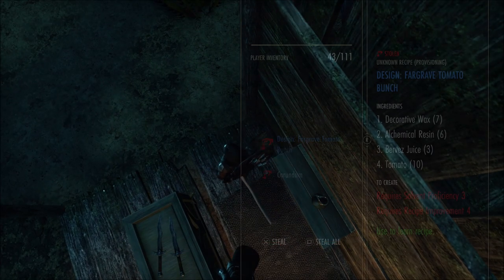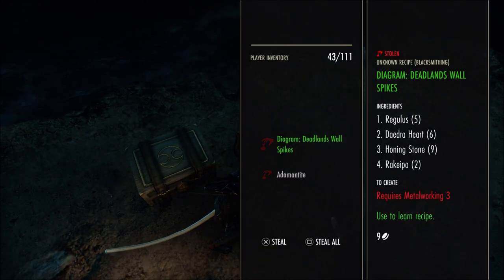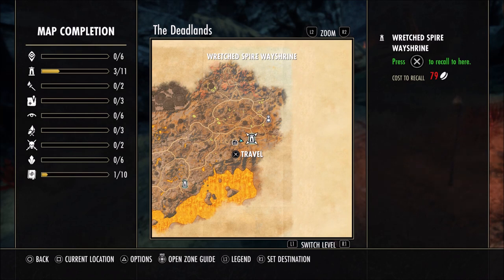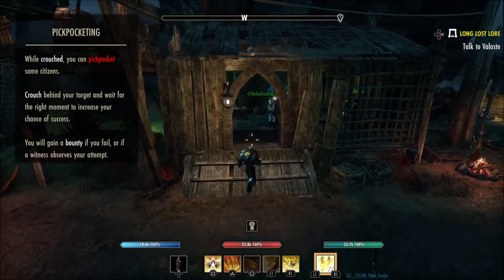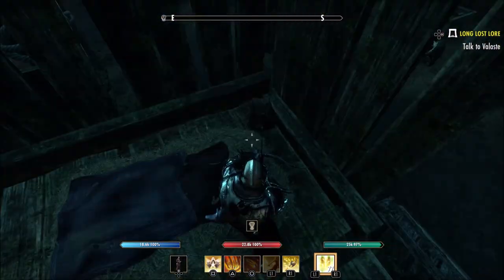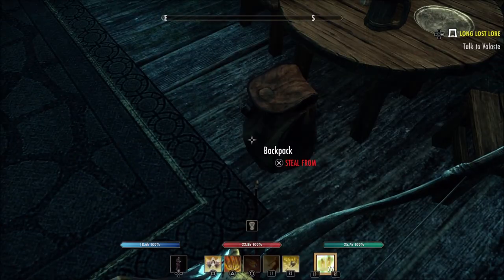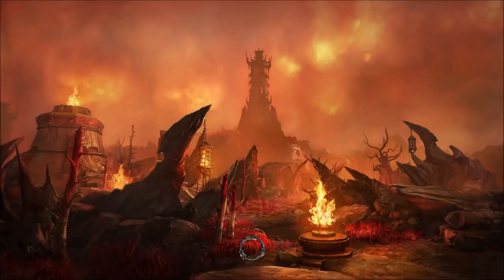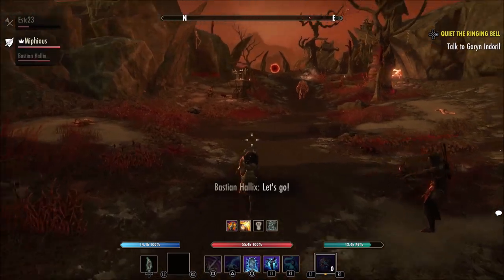ESO | How to Farm Fargrave & Deadlands Furnishing Plans | Wretched Wildspire & Oblivion Portals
Aloha bradaz, been a very long time since I shared a farm spot. This one will be for the new Deadlands DLC, if any other spots come up, I'll be sure to let you know about em!
Mahalo, TLS
1:40 - Non-stealing method (Wretched Wildspire)
2:23 - Stealing method (Wretched Wildspire)
6:30 - Oblivion Portals
Music used in video:
PAST TIMES